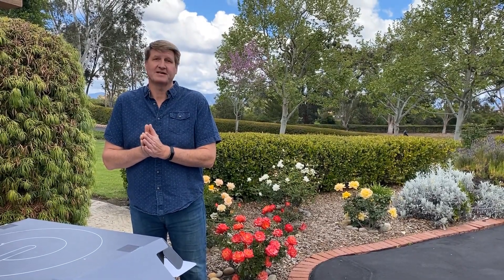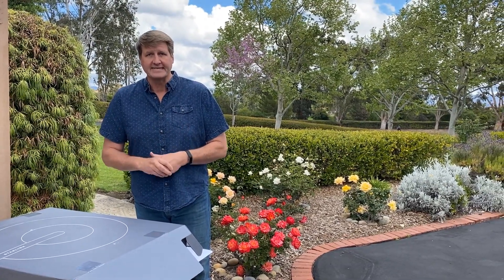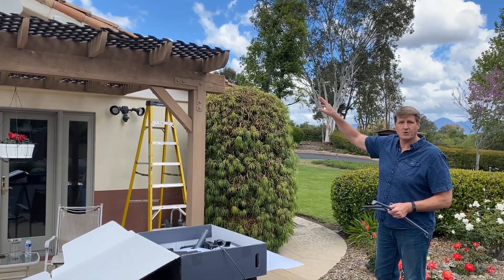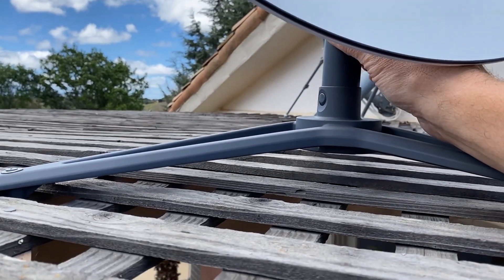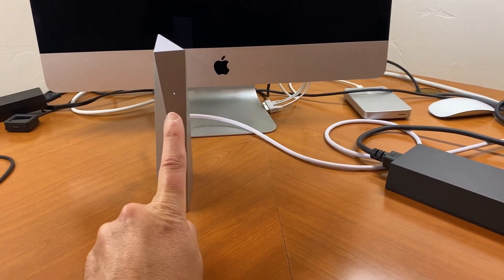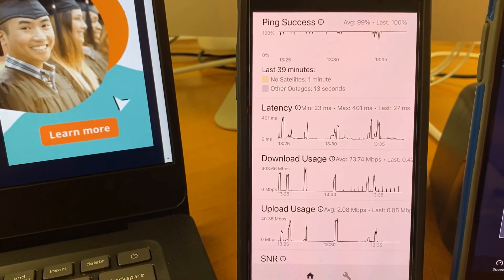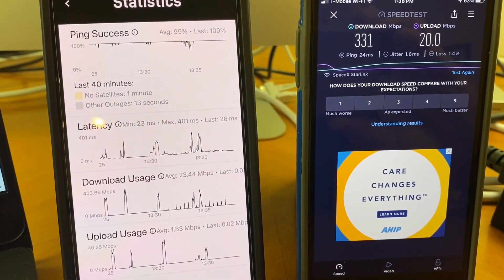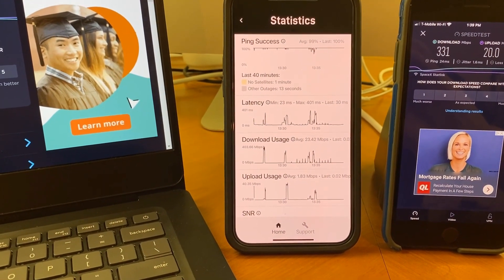SpaceX StarLink Installation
Peters' Projects - Upgrading a Fixed Wireless "Line of Sight" Broadband Connection with the SpaceX StarLink System in the Rural Central Coast of California.

SpaceX, StarLink, Constellation, Broadband, Dish, Highspeed, Elon Musk, Beta Program,